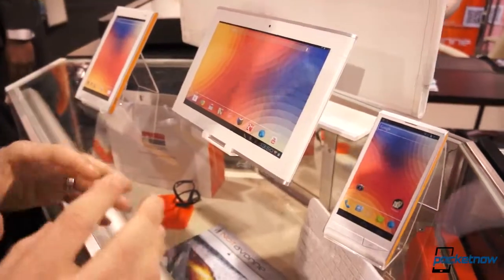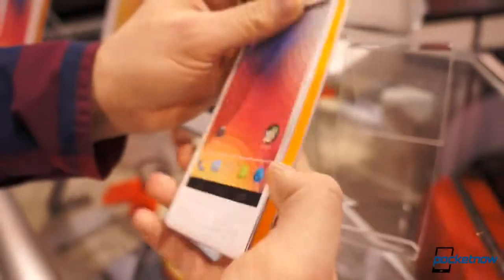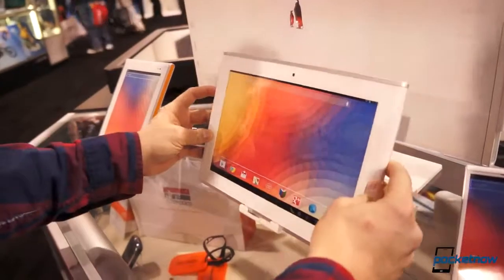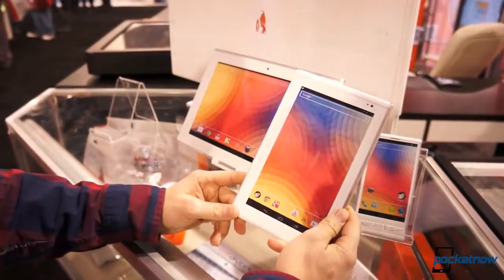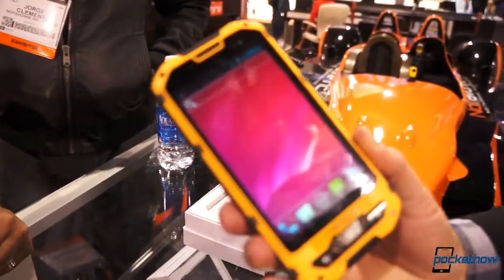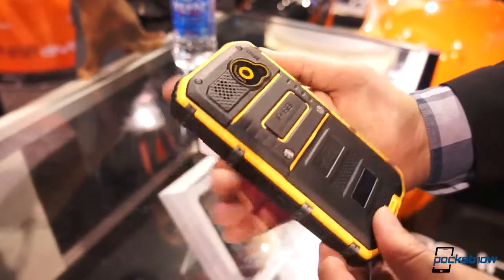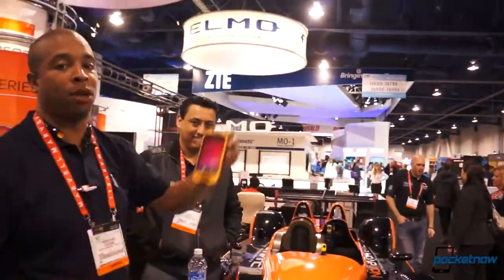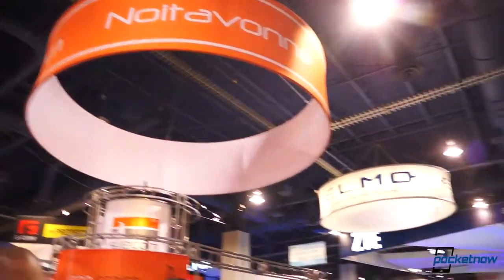Noitavonne Concept Smartphones & Tablets